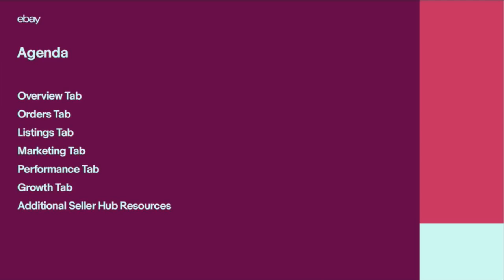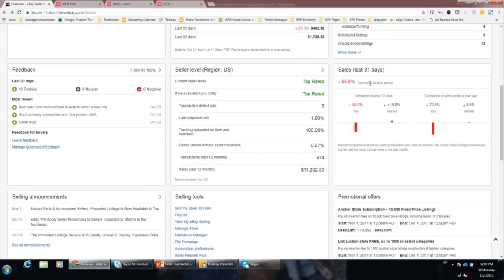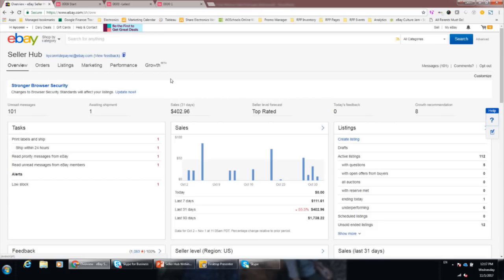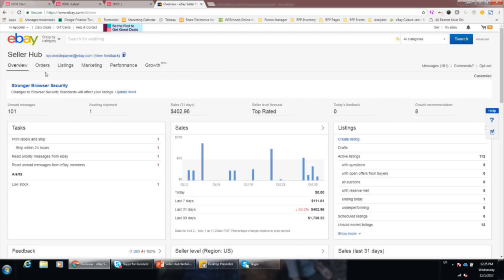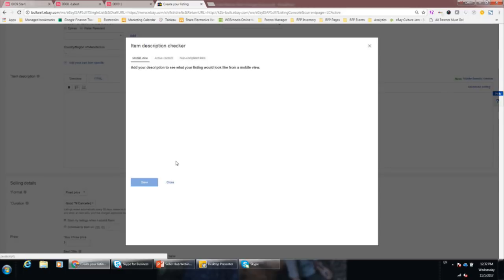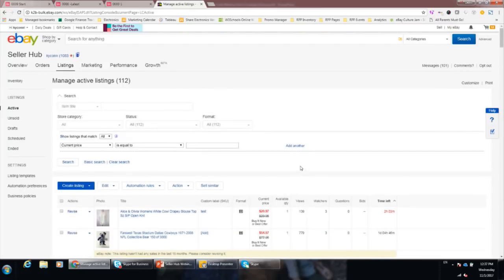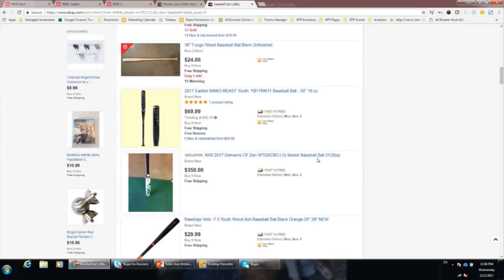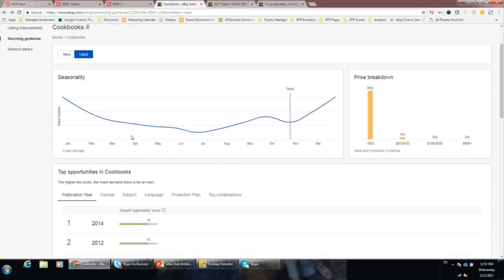Increase Sales with the Seller Hub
Want useful insights, personalized advice, and tools to improve your eBay business? You’ll find all this and more on the Seller Hub.

In this video, you'll learn all about the Seller Hub, your source for listing and marketing tools, sales metrics, and actionable insights. Our experts will show you all the ways these resources can help you manage and grow your business, including:

- Offering guidance and advice on listings, sourcing, and restocking
- Monitoring your sales performance, traffic, impressions, and more
- Improving efficiency with new features in the Listings and Orders tabs

This webinar originally aired November 1, 2017.

Learn how to sell
Connect with the eBay community
Read the latest eBay news
Listen to the Selling on eBay podcast